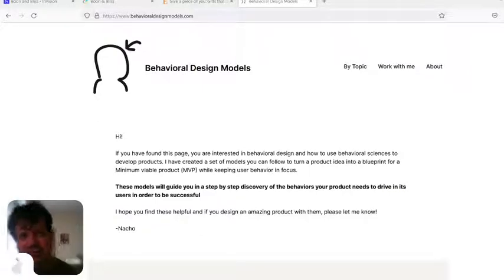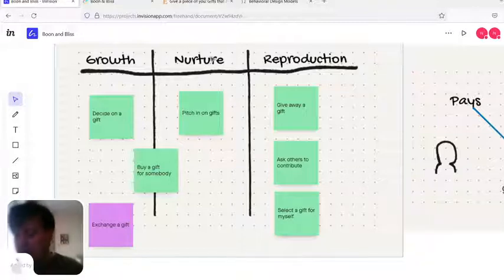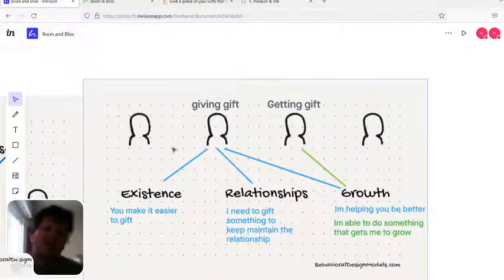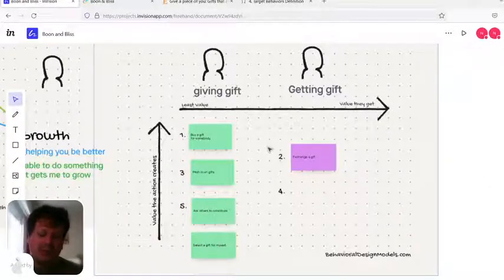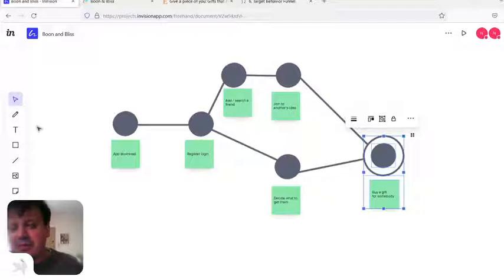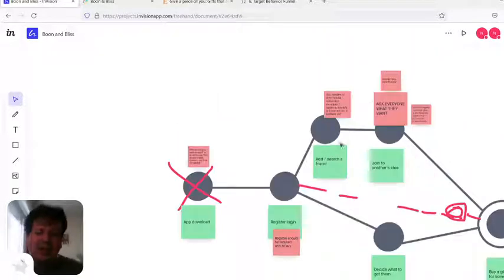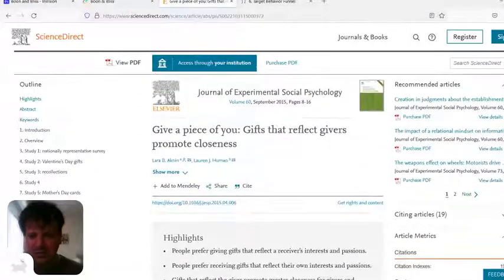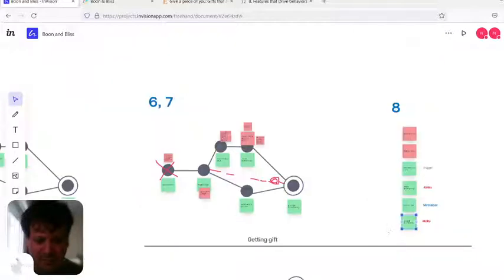From idea to MVP Blueprint, through behavior - Boon and Bliss - BehavioralDesignModels.com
If you have found this video, you are interested in behavioral design and how to use behavioral sciences to develop products. I have created a set of models you can follow to turn a product idea into a blueprint for a Minimum viable product (MVP) while keeping user behavior in focus.

These models will guide you in a step by step discovery of the behaviors your product needs to drive in its users in order to be successful

I hope you find these helpful and if you design an amazing product with them, please let me know!

-Nacho

Learn all about it behavioraldesignModels.com